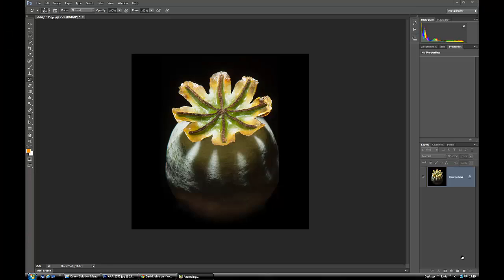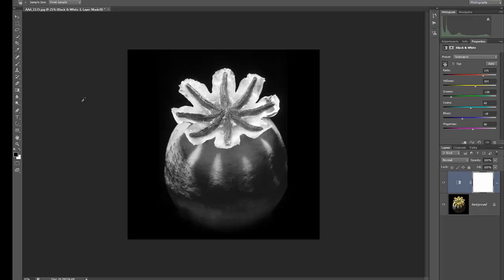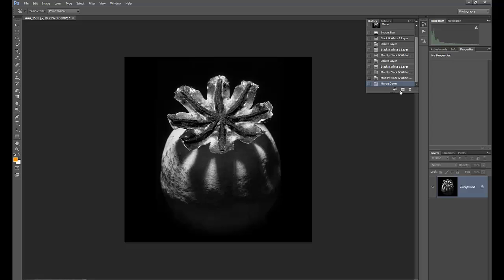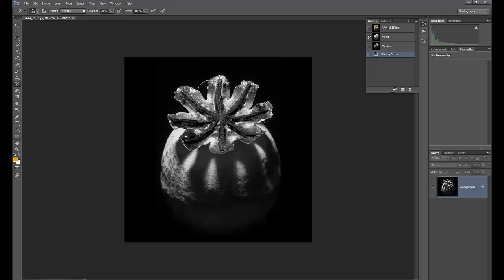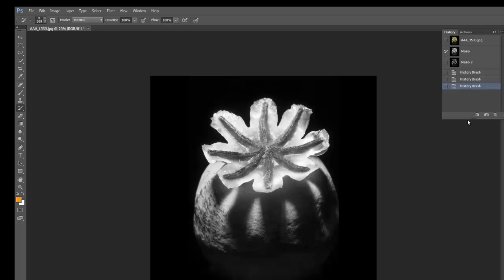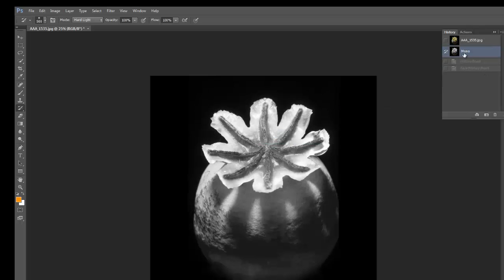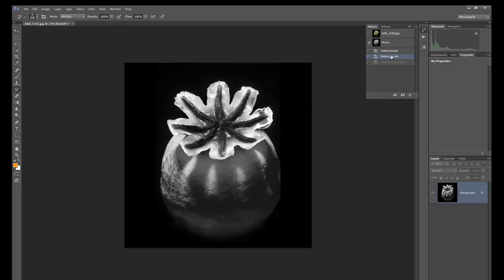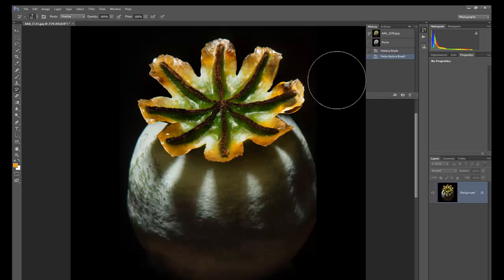Black and White conversions in CS6 using History States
Transfering data from one history state to another to polish up your black and white work.